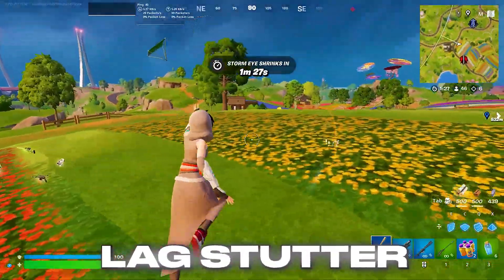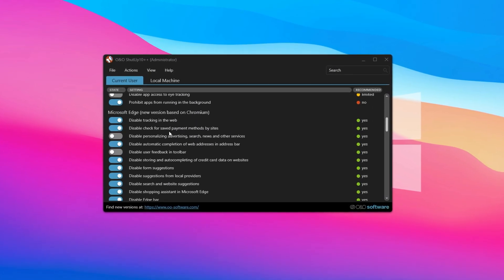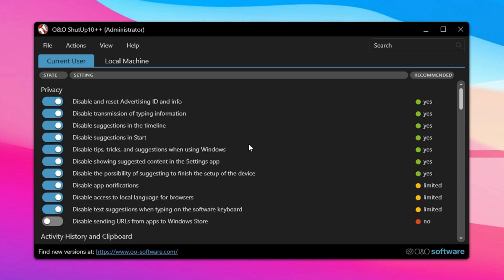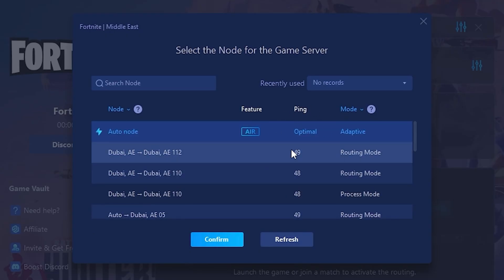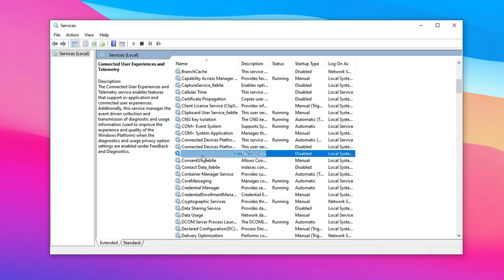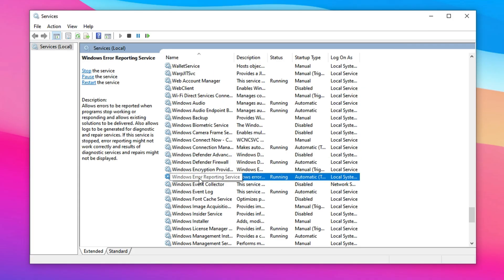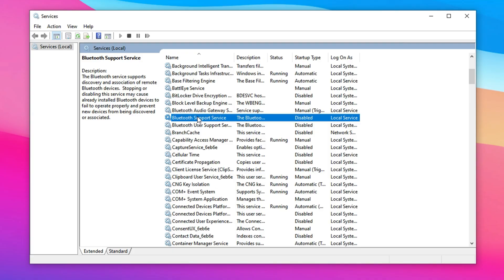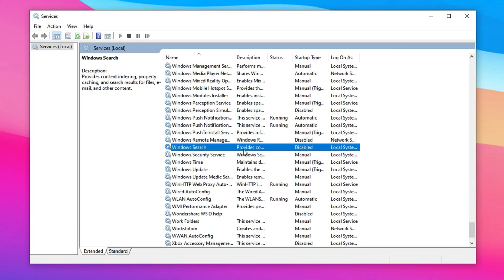Boost Your FPS by DISABLING These Windows Services! (Windows Optimization Guide)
Your PC is running unnecessary background services that are killing your FPS and causing lag/stutters—and you probably don’t even know it. In this video, I’ll show you the Windows services you MUST disable to unlock smoother gameplay, boost performance, and reduce input delay on low-end and high-end PCs. 🎮

👍 Like if your game feels smoother
💬 Comment which service was hogging your system